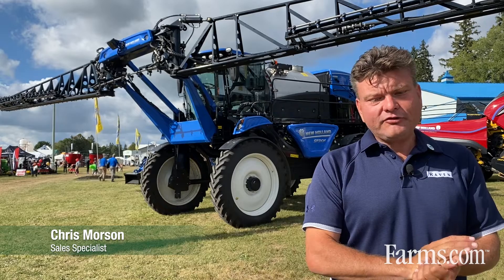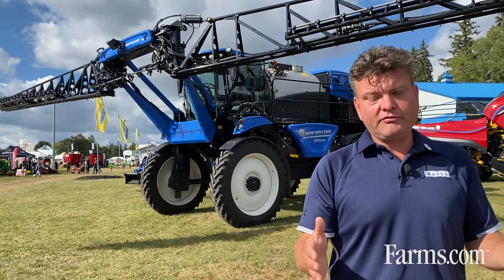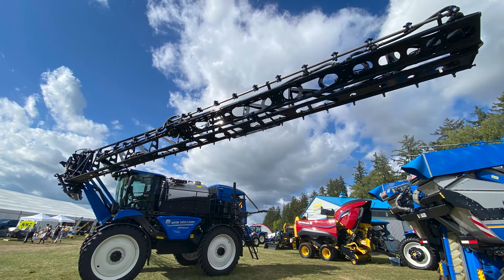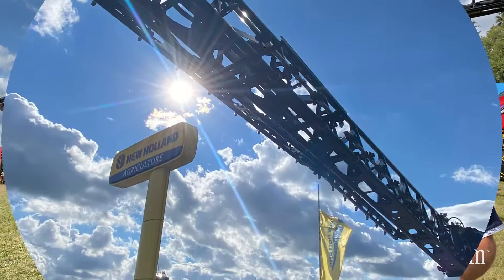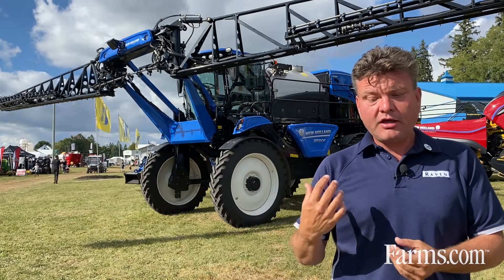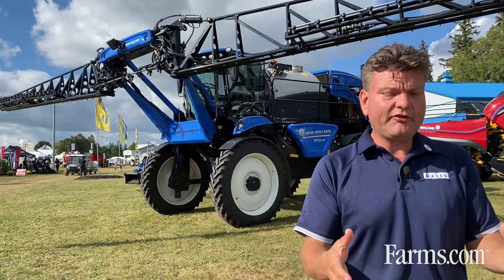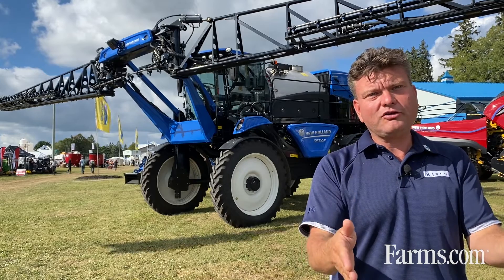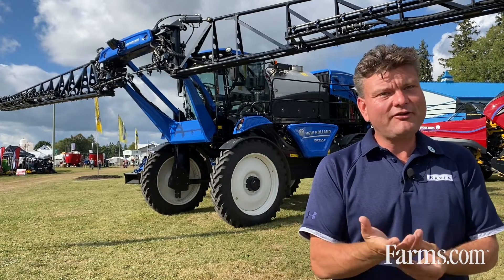Raven Precision Sprayer Technologies ⬇️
Chris Morson with Raven Industries discusses sprayer technologies available for Case IH, New Holland, and AGCO.

— Raven Viper 4 monitor
— Individual nozzle control
— Turn compensation
— Raven RS1 GPS Receiver